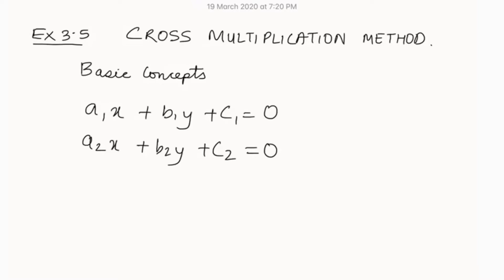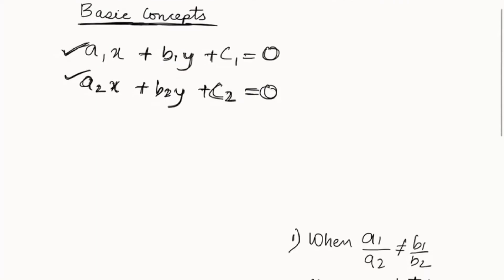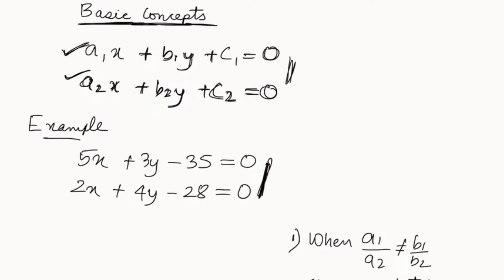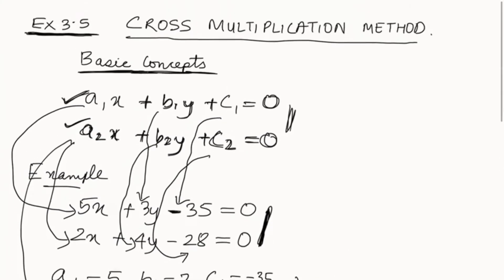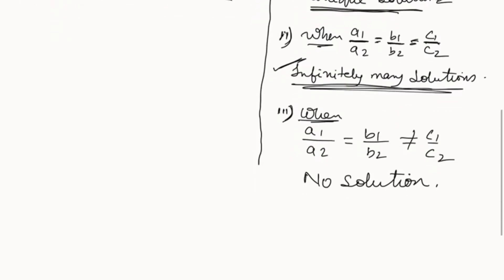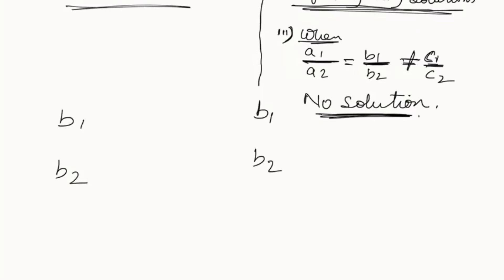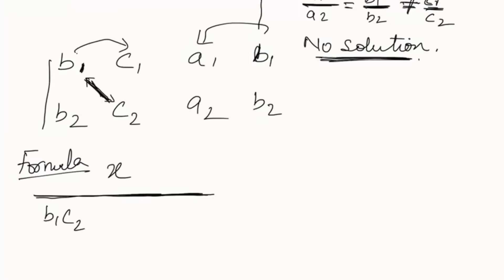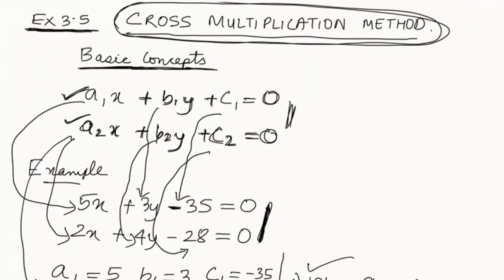NBSE MATHEMATICS / Class 10 / Chapter 3 / Cross Multiplication Method Intro